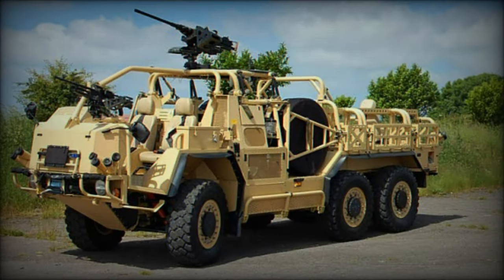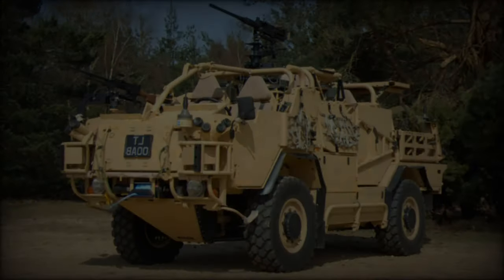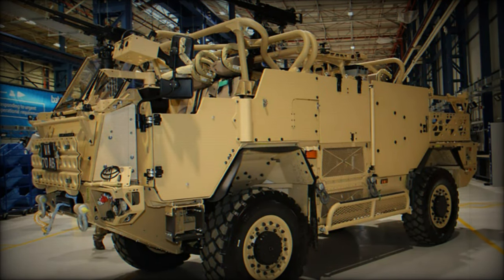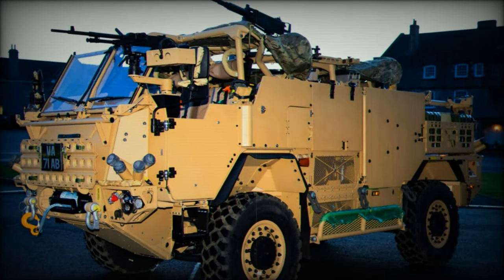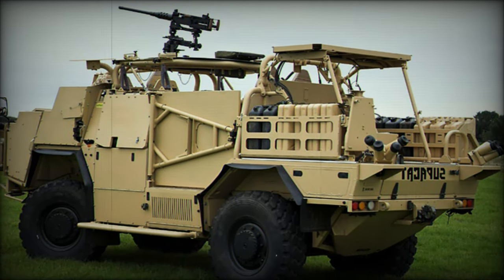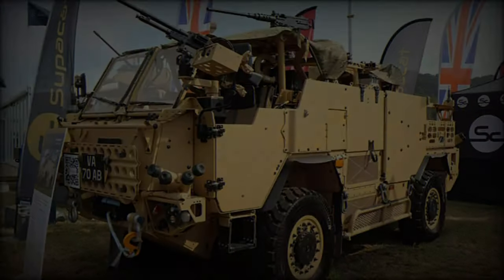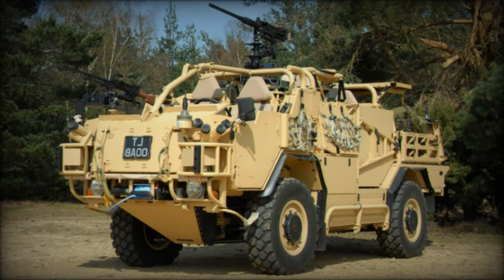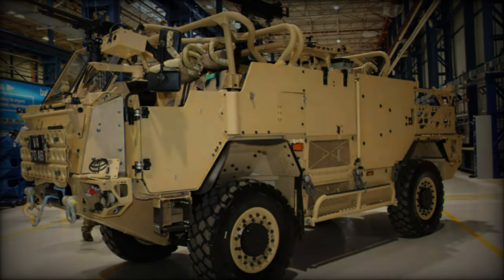Supacat Presents Jackal 3 HMT Extenda Mk3 Now in Production for British Army at DVD 2024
At the DVD 2024 event in Millbrook, Supacat, in collaboration with Babcock, introduced the Jackal 3 HMT Extenda Mk3, a next-generation tactical vehicle designed to meet the evolving needs of the British Army. Entering production in February 2024, this high-mobility vehicle (HMT) marks a significant milestone in the UK’s Land Industrial Strategy, addressing critical operational requirements for the nation's armed forces.